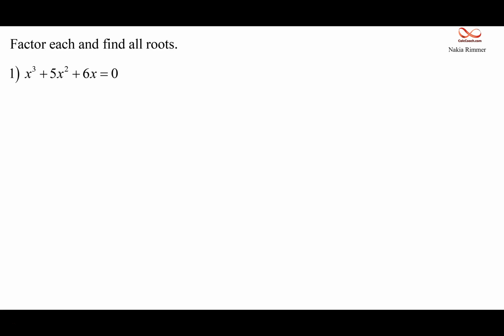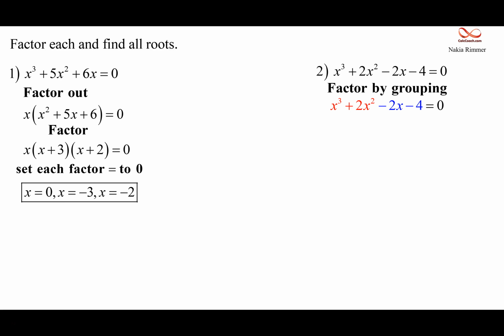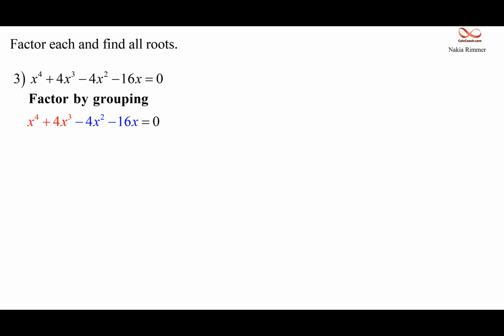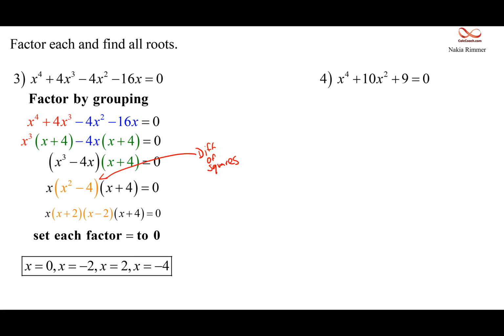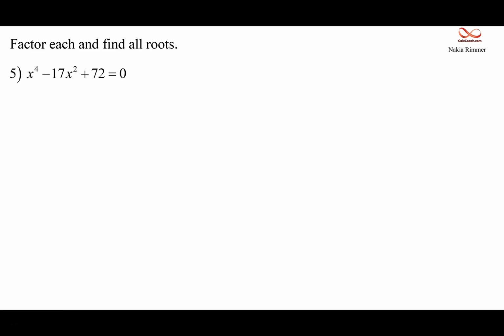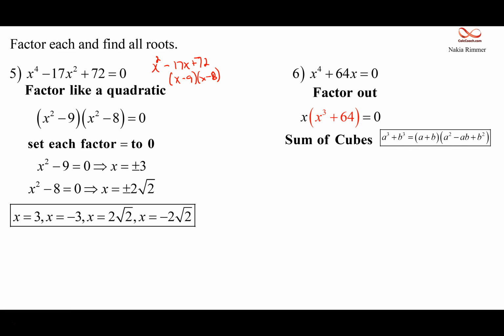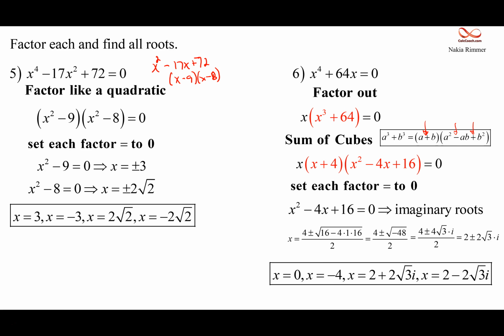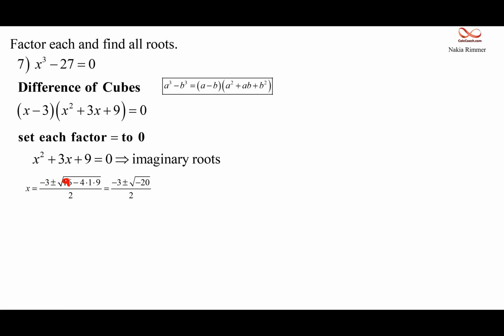Factoring Polynomials Review Part 1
Review of Factoring: from factoring out, to factor by grouping, to special factoring using the difference of squares, difference of cubes, and sum of cubes.